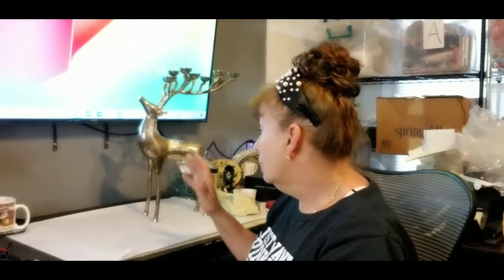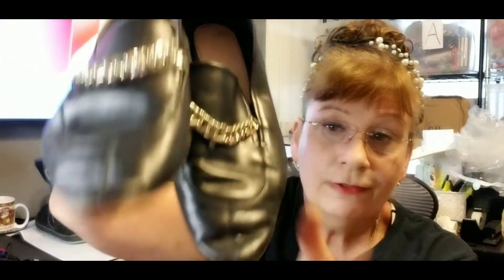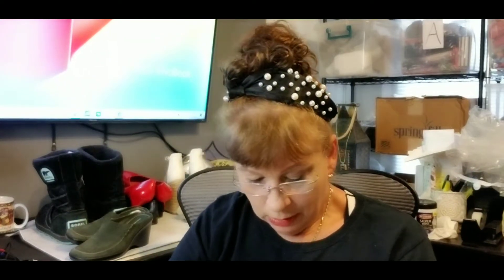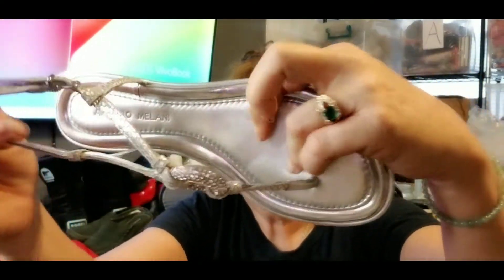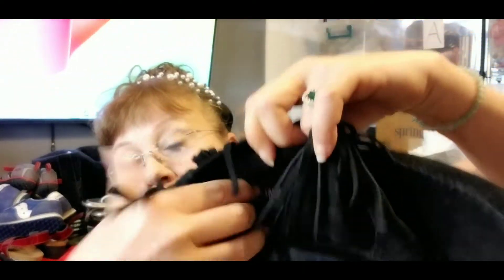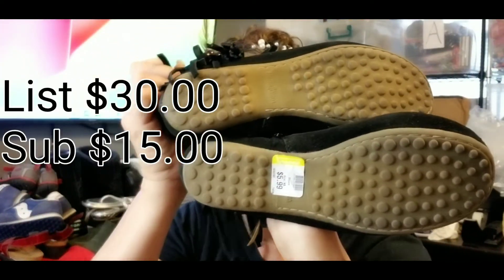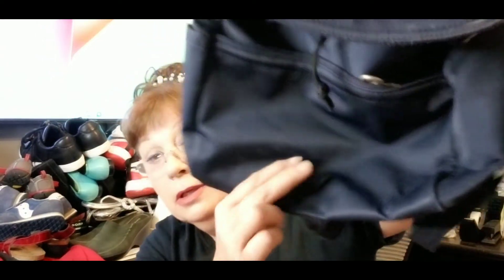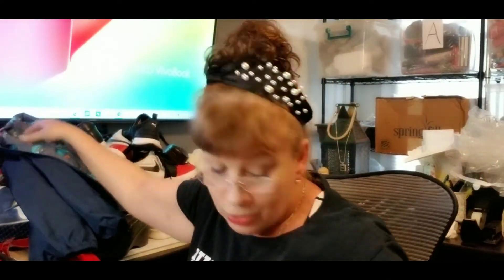Goodwill Thrift Haul to Resell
Great Pick ups this time. Dreaming of my next trip to the bins. Lol